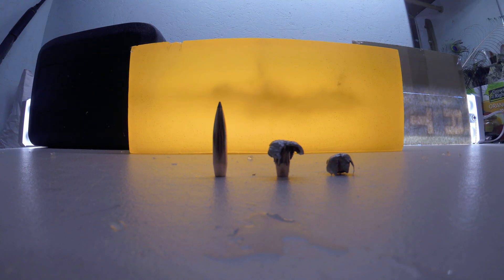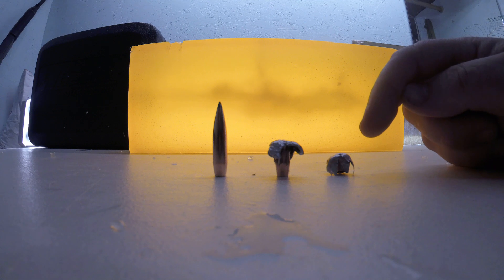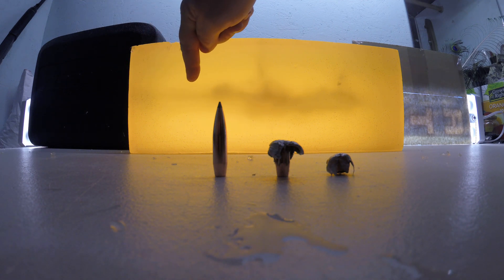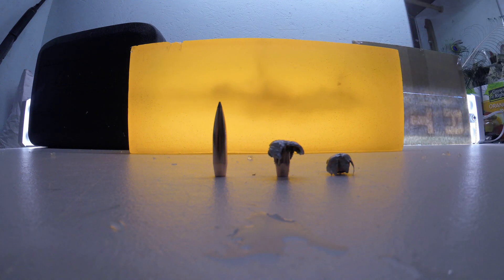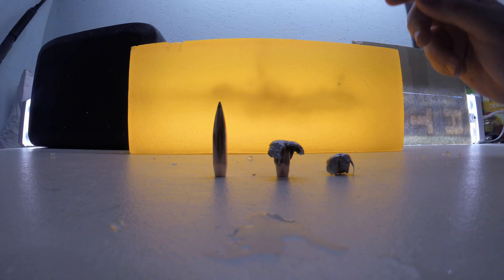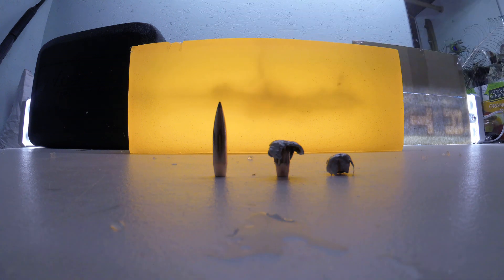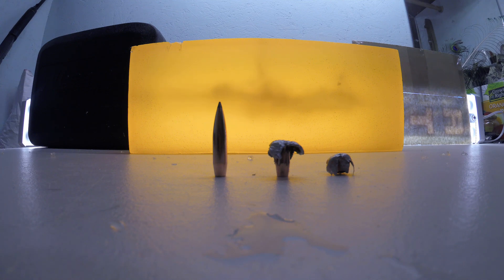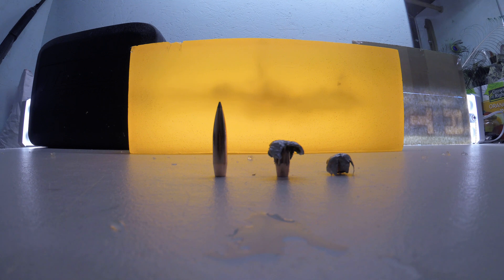300 Win Mag 1000+ yard simulation gel test 210 gr Accubond LR part 2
Gel testing the 30 cal Accubond Long Range out of my 300 Win Mag @ 3000+ fps and reduced out of my .308 Win @ 1700 fps to show how well they perform over a wide velocity range.

I have found that these bullets in .264 cal will mushroom down to the minimum rating of 1300 fps without failures but the 30 Cal 210 gr need to be moving a little faster, 1600+ fps I have not had them fail but under 1400 fps I get around 50% failing to mushroom. They still perform a lot better and over a much larger velocity rang then Berger bullets.